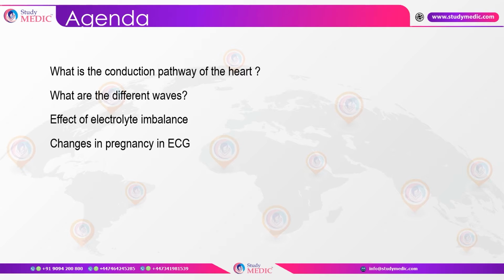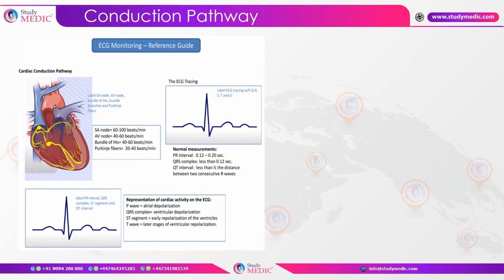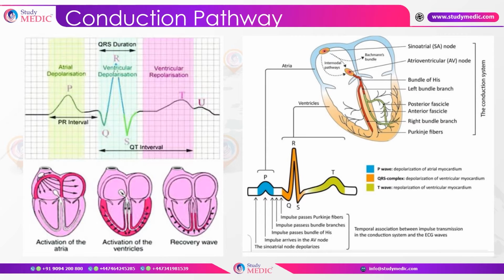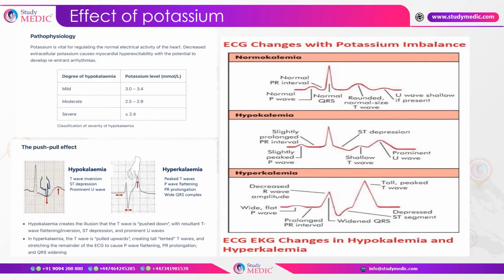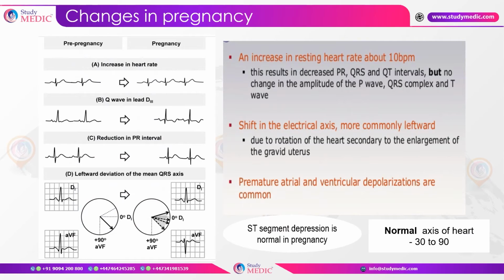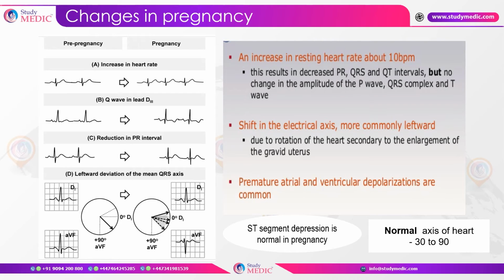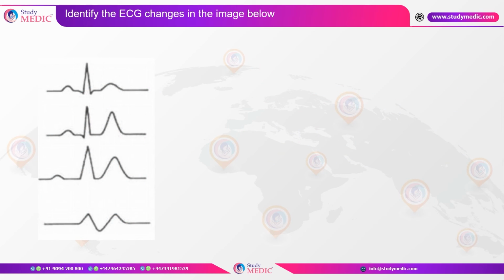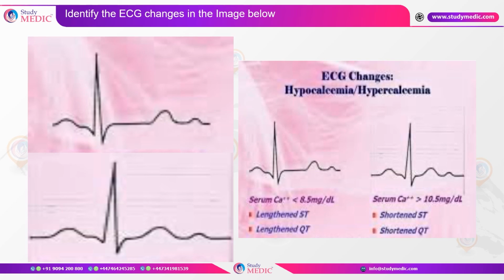MRCOG Part 1 | KickStart Series | ECG Changes| Dr Chitra Diwan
Topic : ECG Changes

Exclusively streaming on YouTube from February 5th, 2024.

Stay Updated!